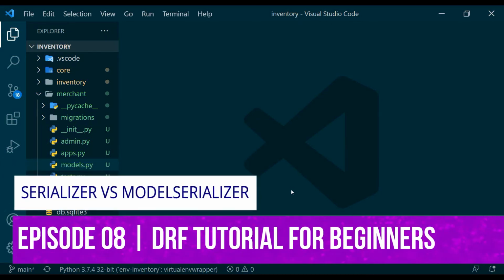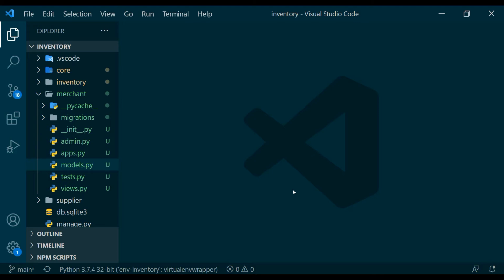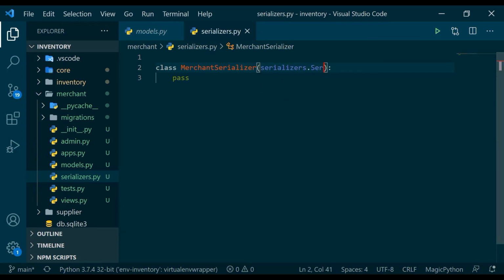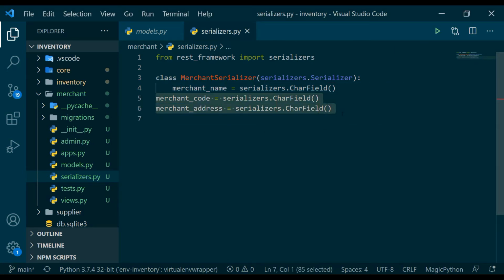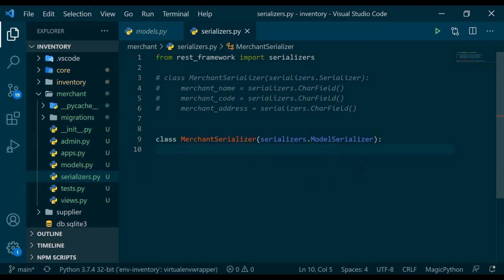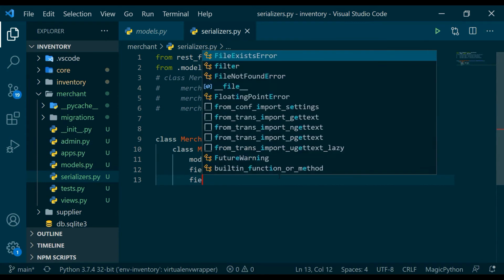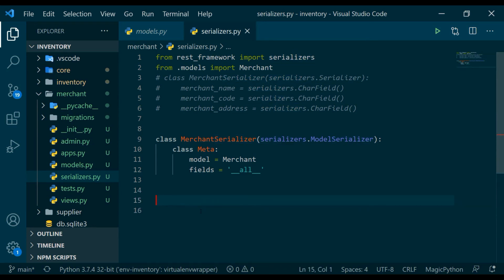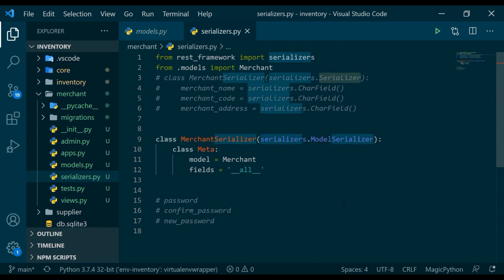Serializer vs ModelSerializer in DRF | Django Rest Framework Tutorial For Beginners | Code Aura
In this video, I am going to show you the differences between serializer and modelserializer. The serializers and modelserializers can be written in two different ways and the serializers and modelserializers serve two different purposes in django rest framework.

Models have a very close relationship with serializers. If you think, you wanna have a little understanding or zero understanding about serializers and you might get away with this in DRF, then trust me, dude, you are out of the game.

I am gonna assume that you have watched my serializer video by now, and now we can go ahead and find out how many types of serializers are available in DRF.

I have a separate video about serializers, you can look for my "DRF essential playlist" to find out that video.